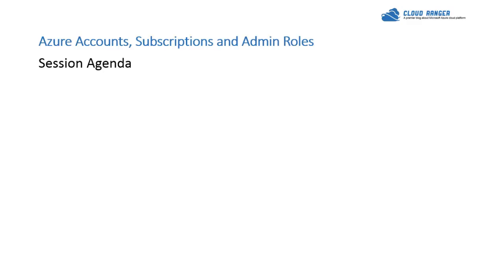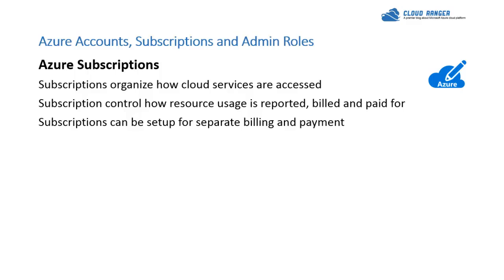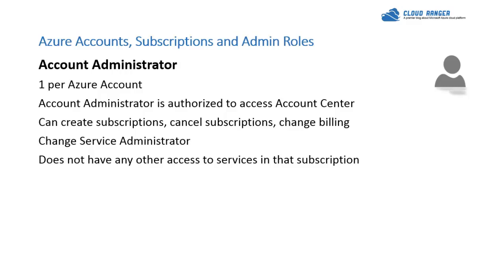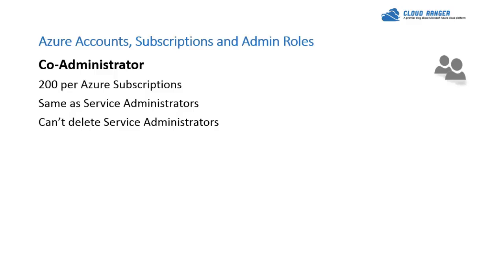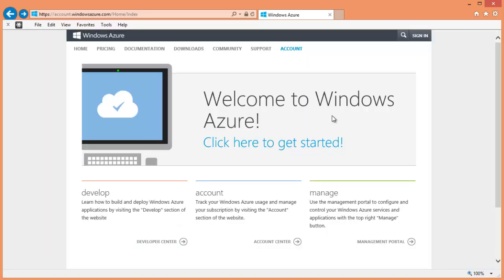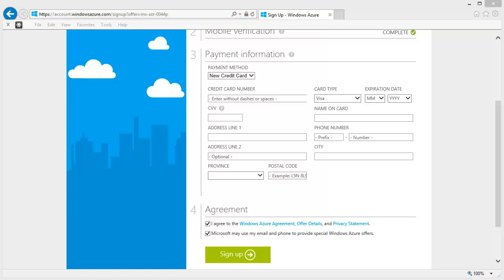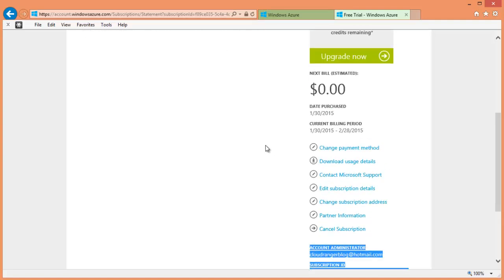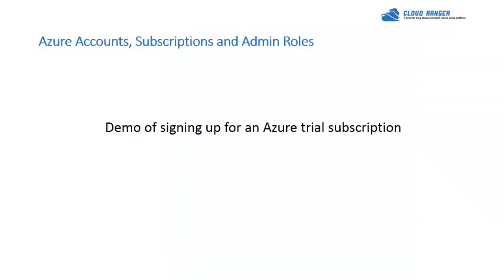Microsoft Azure Training - [3] Azure Accounts, Subscriptions and Admin Roles (Exam 70-533)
In this session I go over what Azure accounts and subscriptions are. Further details are provided about various Admin roles in Microsoft Azure both at account and subscription level. This sessions ends with a demo of everything discussed in this session and singing up for a Trial Azure Subscription.  Also please comment on the training videos.